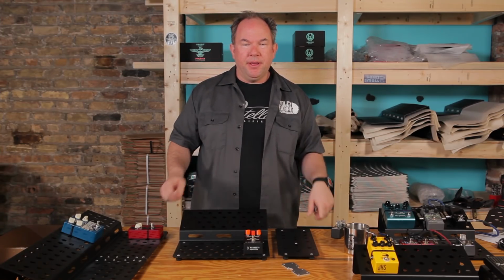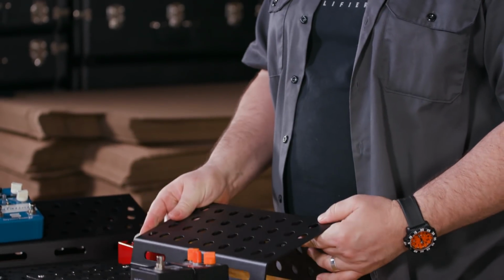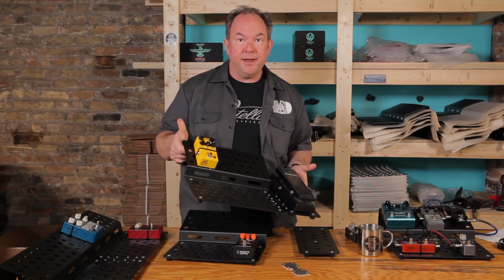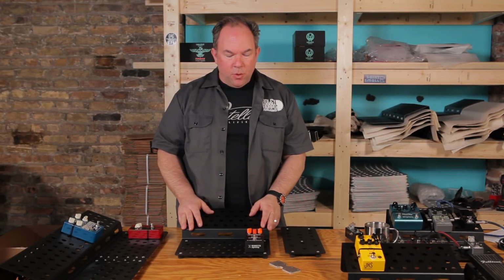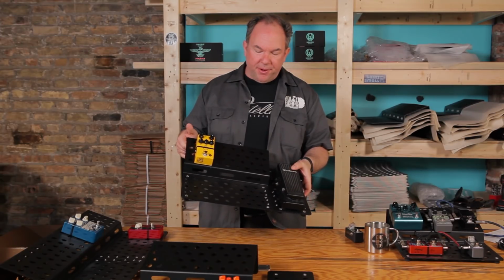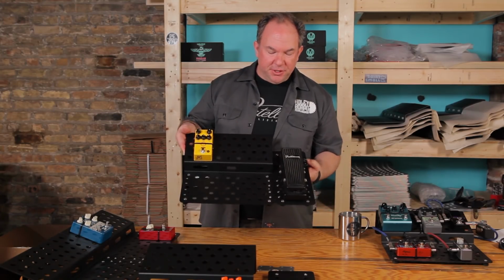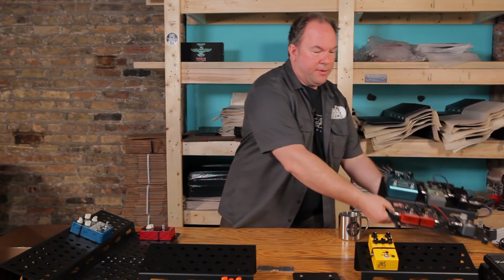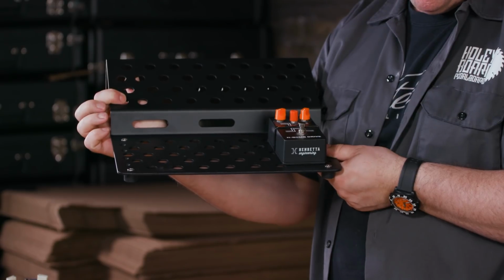The Holeyboard ZigZag Easiest to use guitar effects pedalboard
The Holeyboard ZigZag Pedalboard is a modular pedalboard system that allows you to create the size and configuration that works for you. Holeyboards do not use velcro or nasty adhesives that don't hold up, they use cable ties that are quick, tight, and fast. All Holeyboards are designed to be the easiest to use guitar effects pedalboards for you.